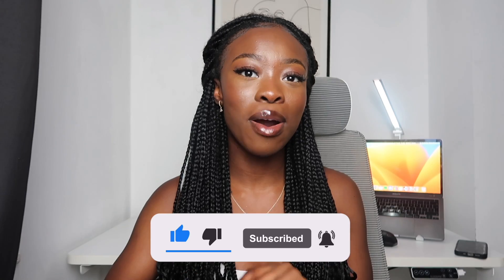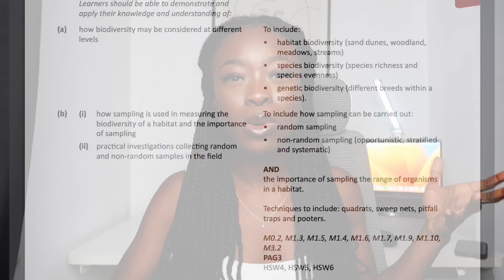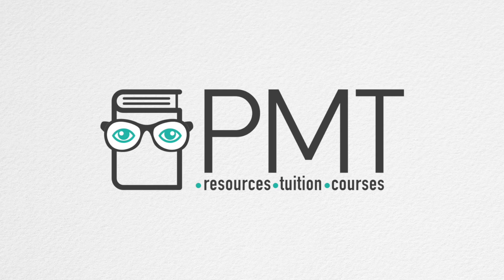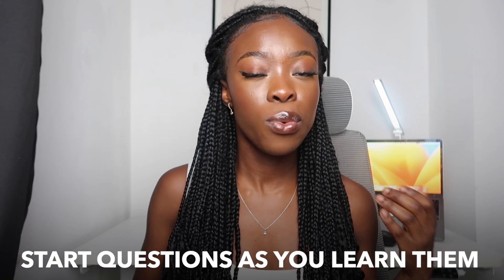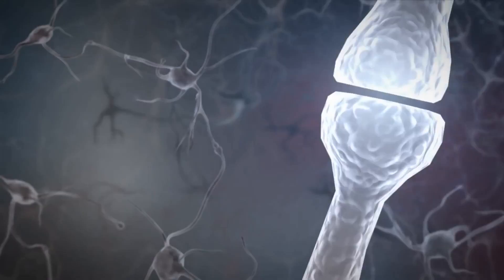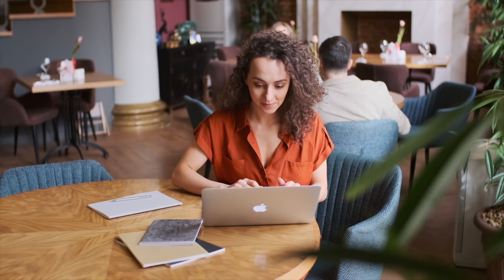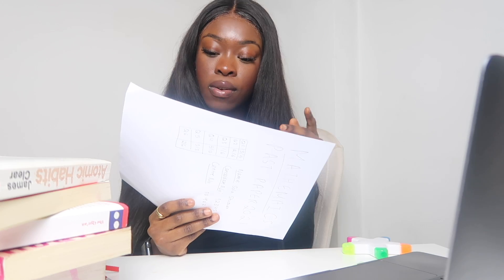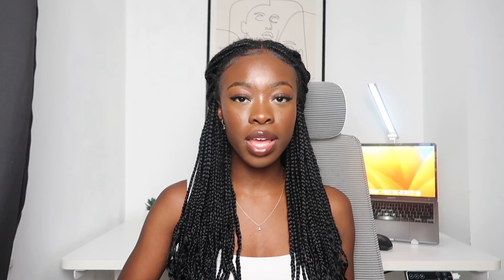HOW TO GET AN A* IN A LEVEL BIOLOGY | Top Tips & Tricks They Don’t Tell You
In 2020, I got an A* in A Level Biology. Here's how you can too!
Biology is a very content-dense subject and it can often be very stressful to revise. Here's how you can plan your revision to cover every thing in time for the exams, as well as solidify your exam technique for an A*.

⏰ Timestamps:
0:00 Intro
0:47 Optimise your Studying
1:31 Map Out Your Learning
2:28 Active Learning
4:24 Flashcards
6:08 Master Exam Technique
8:45 Exam Question Walkthrough
11:46 Best Resources for A Level Bio
14:10 Outro
📚🛍 Buy my *favourite and most useful* revision guides and stationery here!
👩🏾‍💻 Get to know me: I'm Sola and I'm a fourth-year dental student studying in London! This channel is for all things productivity, lifestyle and technology! I will hopefully be providing you with motivation as well as tips and tricks to improve your day-to-day life! Follow me on this journey through dental school! 💕

How do I find the specification? Search it on Google e.g. AQA GCSE Biology Specification

Where do I get the books / flashcards you mention?

What extra subjects did you do for GCSE? Triple science, Computer Science, History, RS

What did you do for A Levels? Bio, Chem, RS

What were your results? GCSE - 99999998, A Levels - A*A*A*